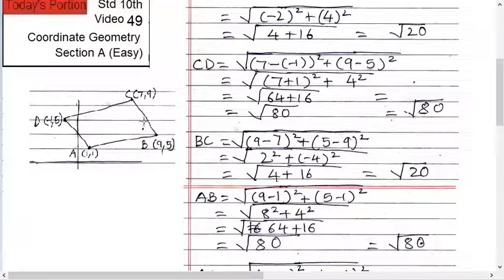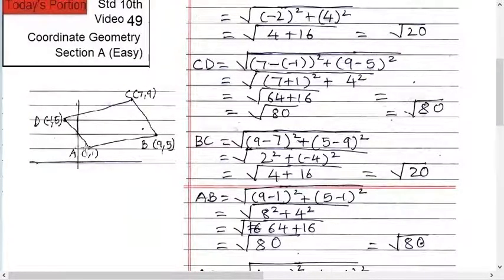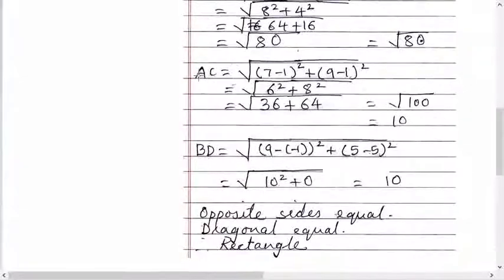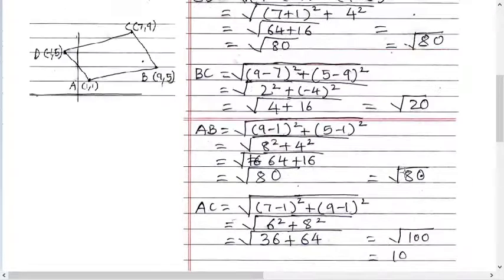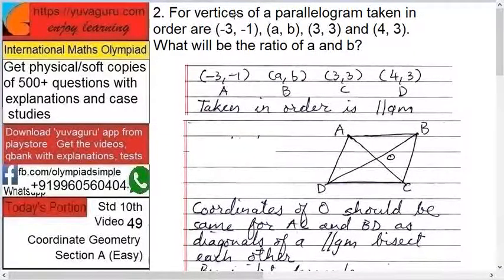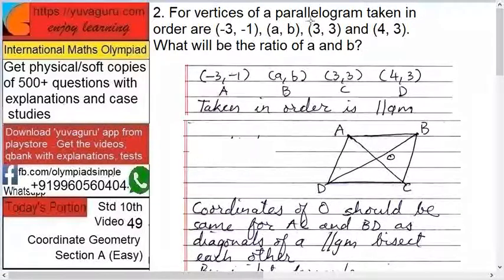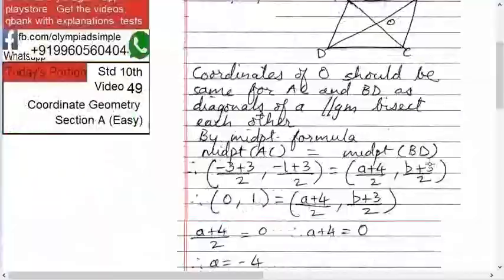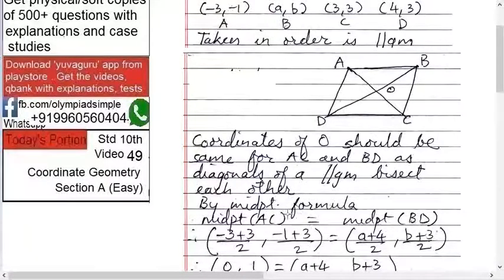49 IMO int maths olympiad Video Std10 Coordinate Geometry free Video2 by Vishal Mantri